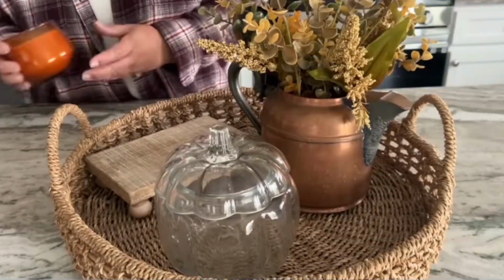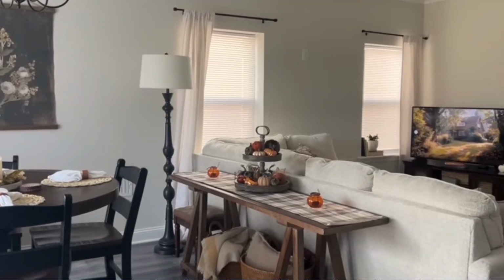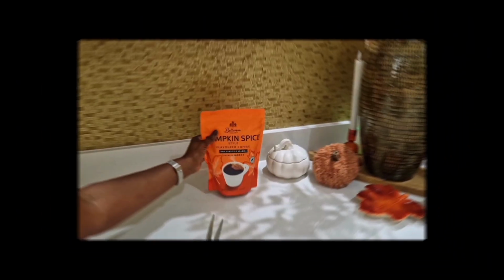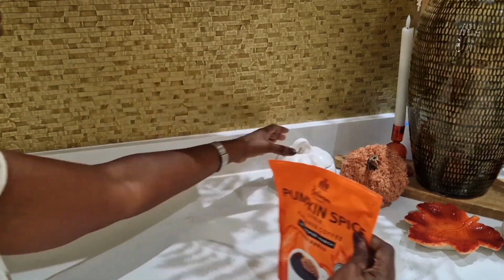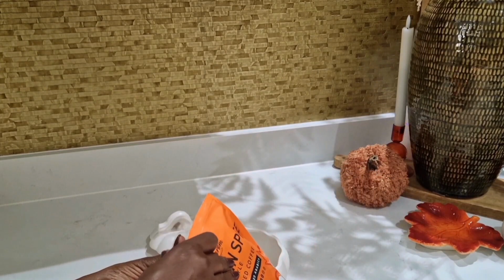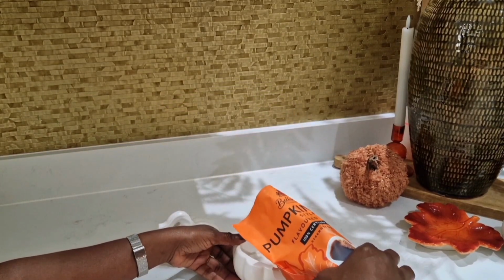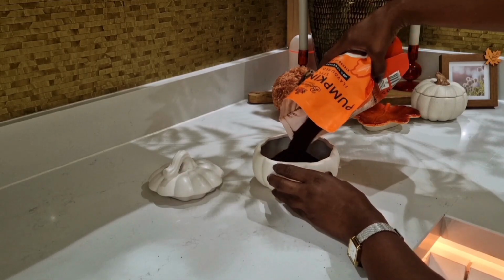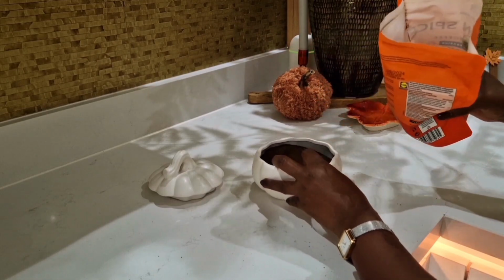FALL HOUSE TOUR 2024 | Traditional | Fall Home Decor Ideas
Hi Friends! Today I'm sharing my Fall home tour for 2024.

Please stop by Adri's Channel and check her fall home tour and show her some love and support: